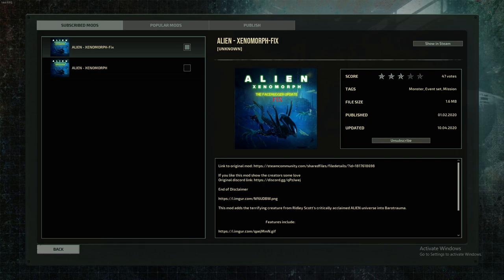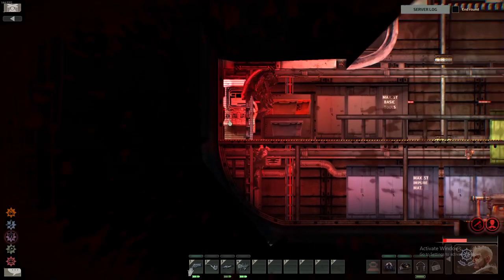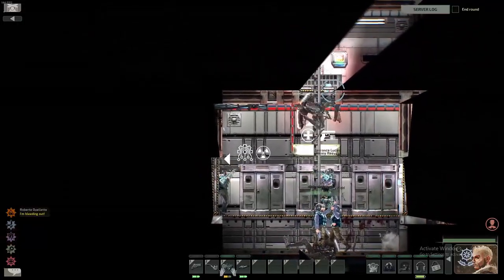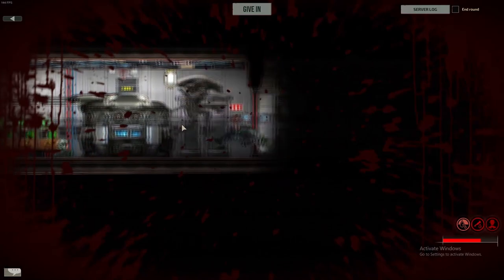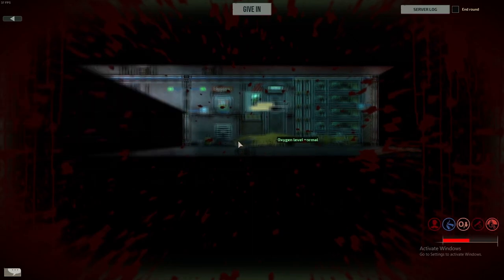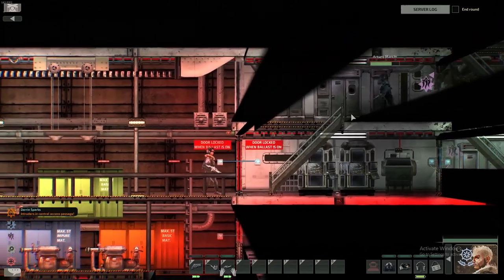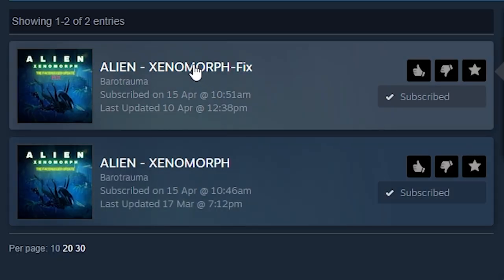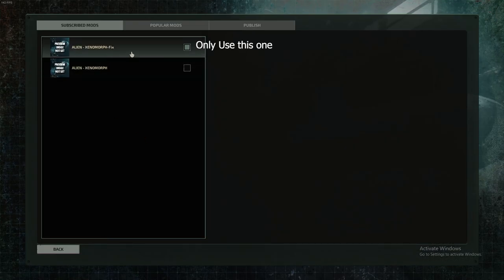Barotrauma | Xenomorph Mod Review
I hope that this game doesn't die.

Type "spawn xeno cursor" or "spawn facehugger cursor" in the console
ps. I got a video on console commands if you need help

Song in the intro:
Astronomia by Tony Igy